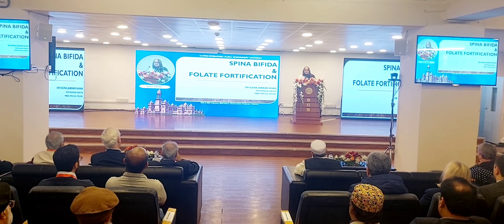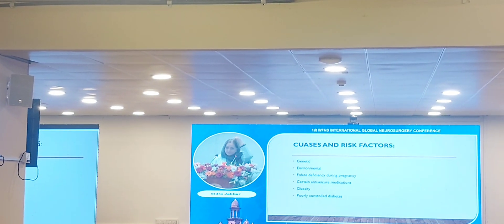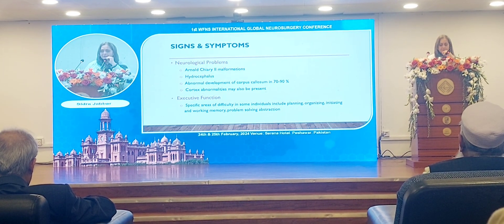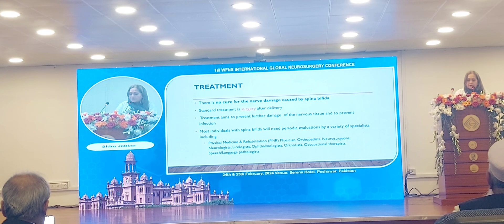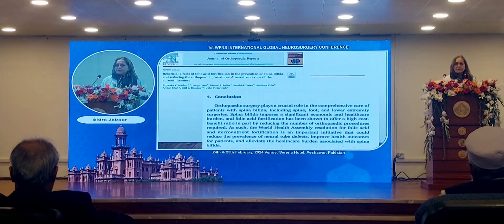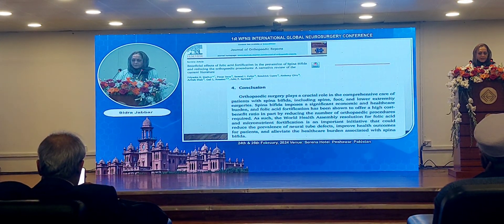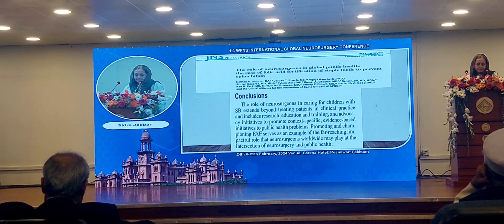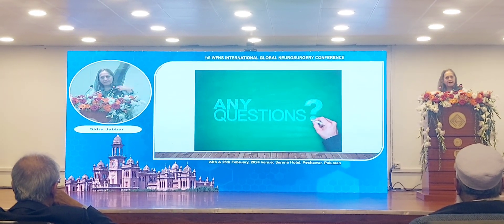professor Dr Sidra Jabbar presentation on spina bifida at 1st FNIC at NWSM Peshawar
Professor Dr Sidra Jabbar presentation on spina bifida at 1st FNIC at NWSM and NWGH in Peshawar